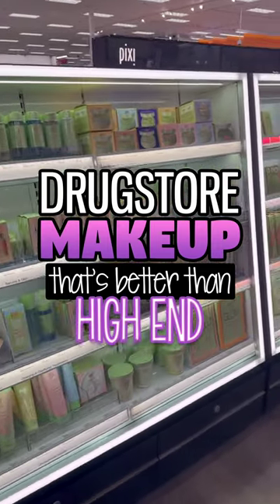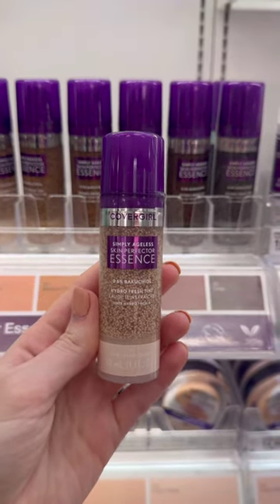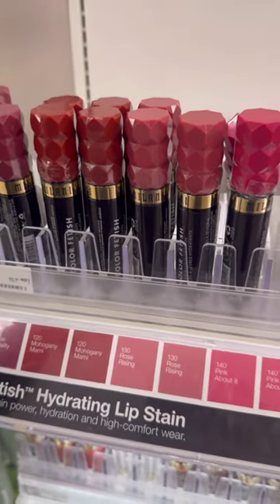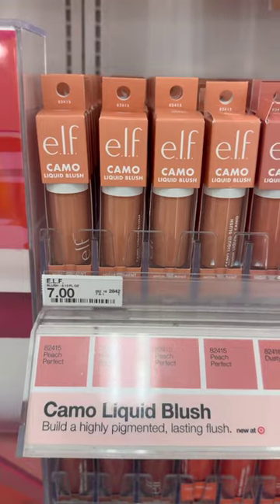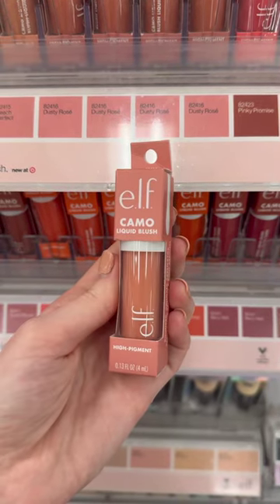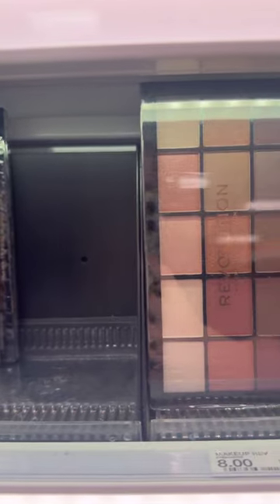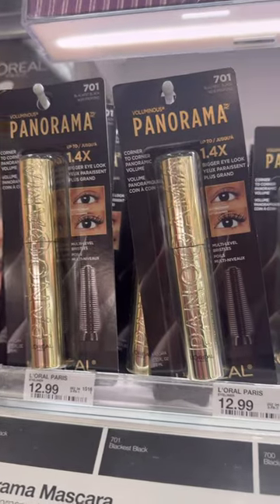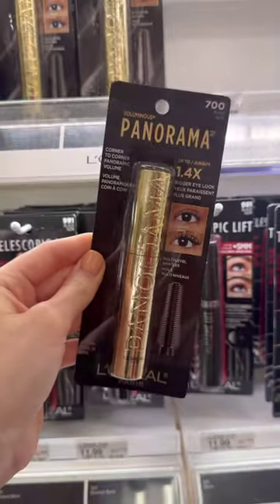DRUGSTORE MAKEUP THAT'S BETTER THAN HIGH END